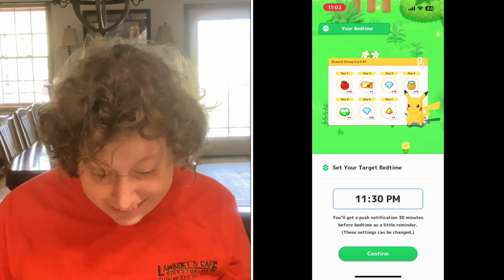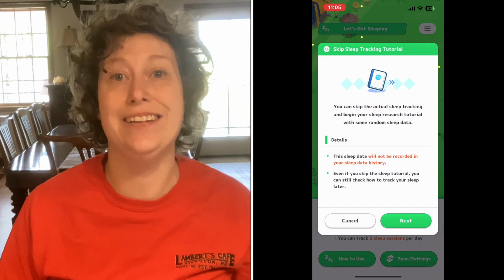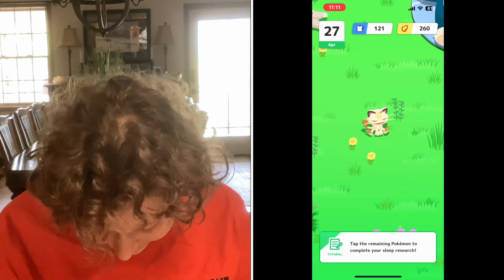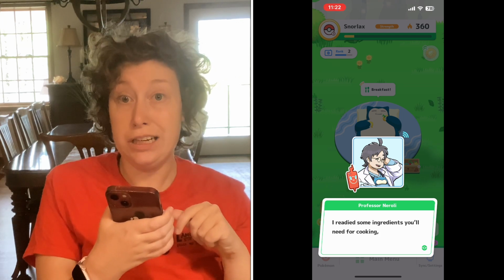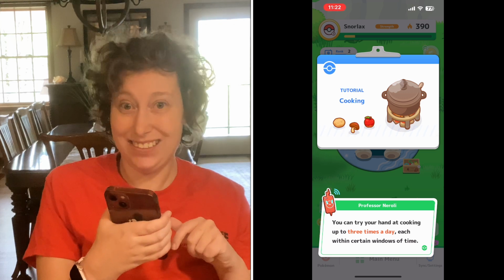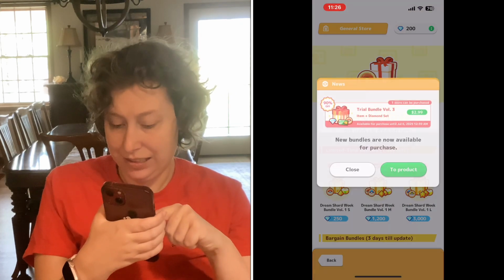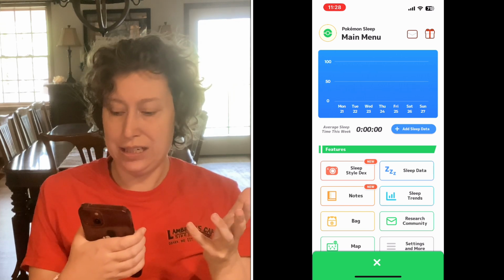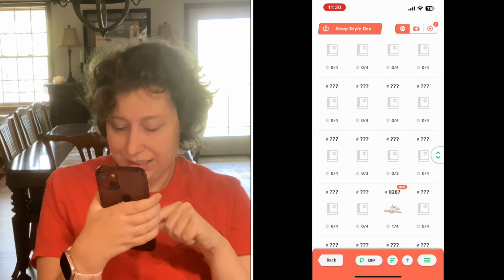My version of a Tutorial of Playing Pokemon Sleep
Learning to play POKEMON Sleep with IPhone screen displays